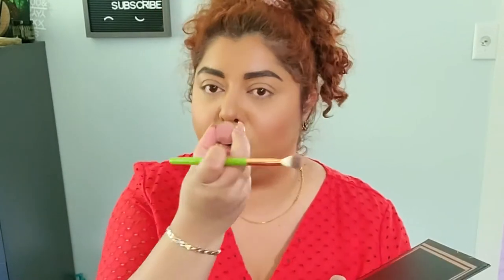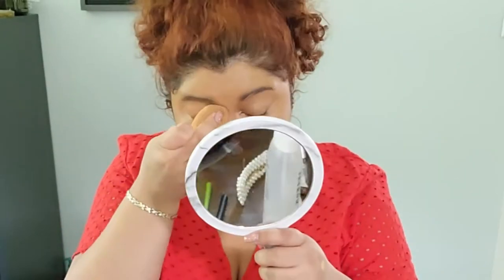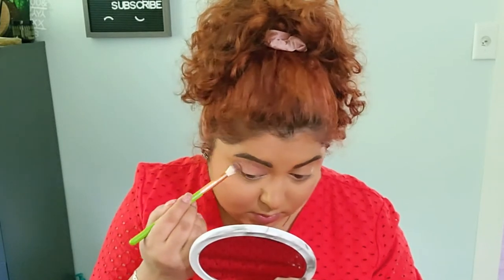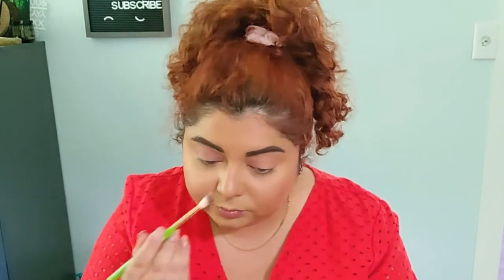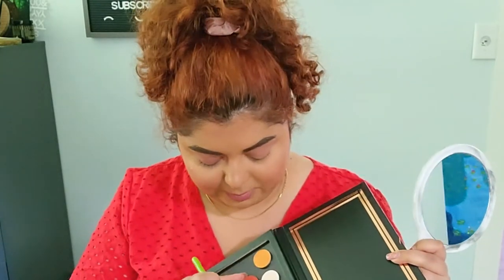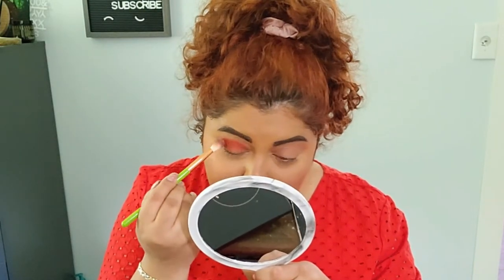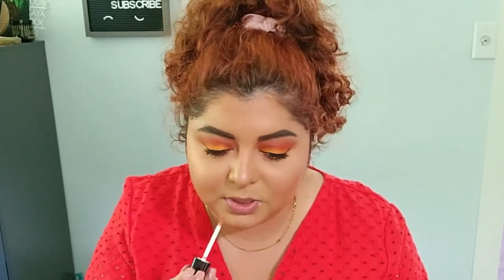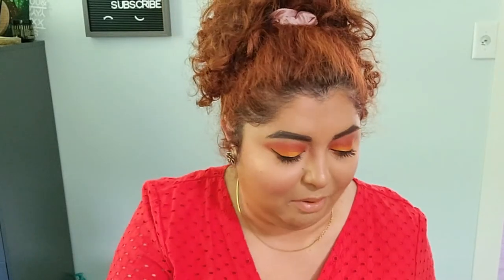So I tried Laura Lee Los Angeles for the first time....but is it good??? CosminaBeauty2